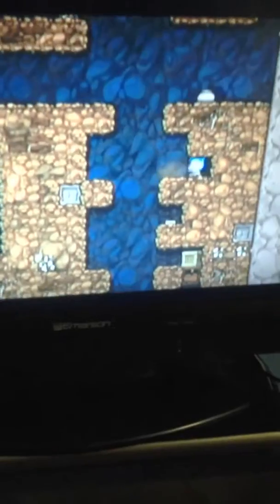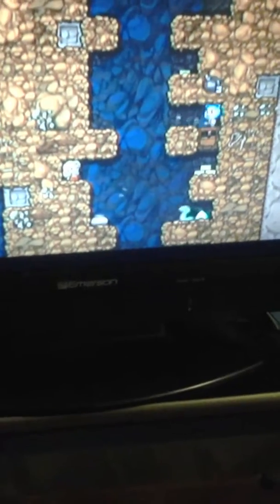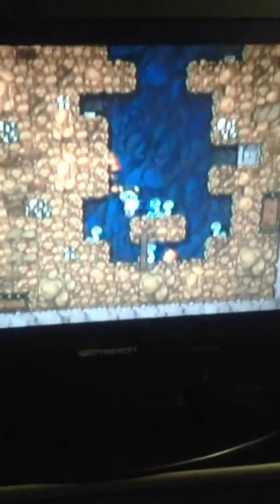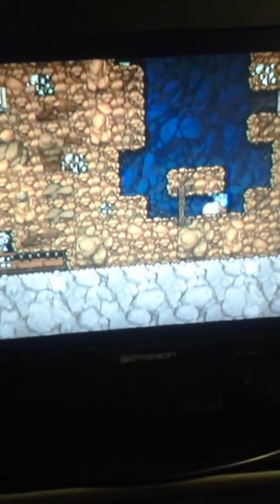How to get a free Mattock in spelunky (xbox 360)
Somthing you did not know about spelunky